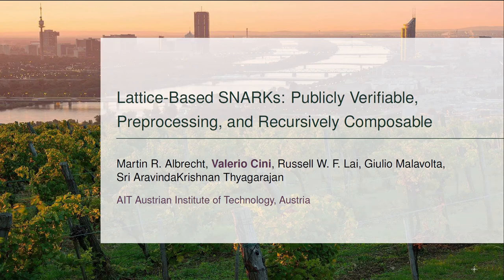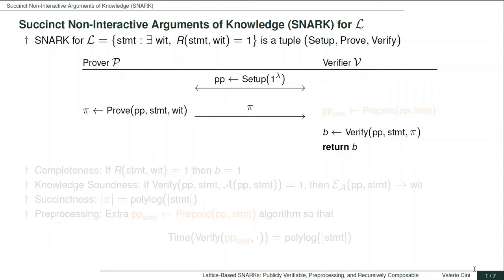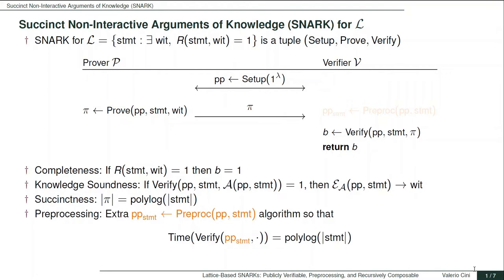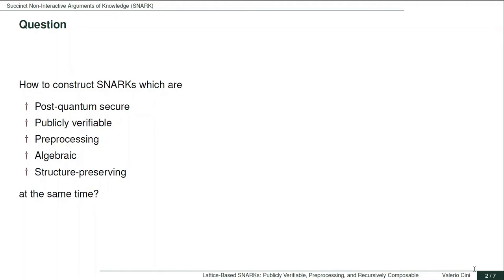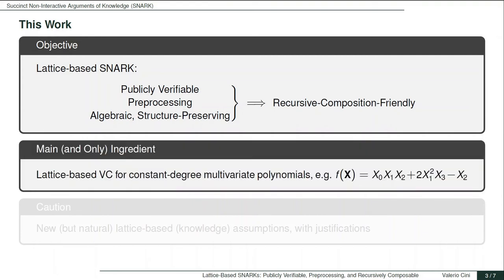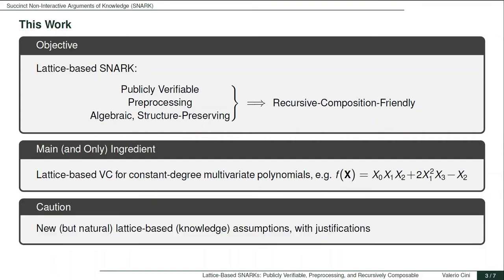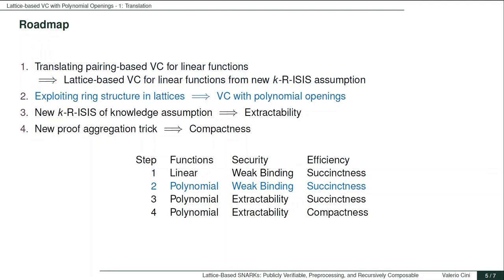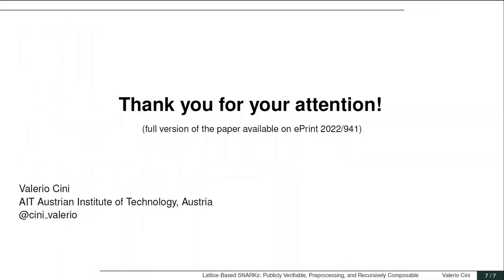Lattice-Based SNARKs: Publicly Verifiable, Preprocessing, and Recursively Composable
Paper by Martin R. Albrecht, Valerio Cini, Russell W. F. Lai, Giulio Malavolta, Sri AravindaKrishnan Thyagarajan presented at Crypto 2022